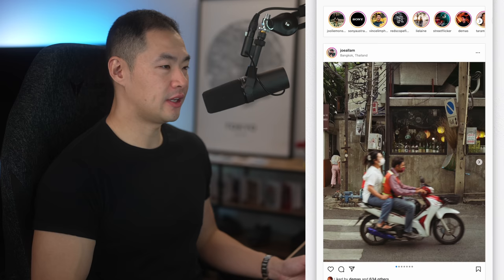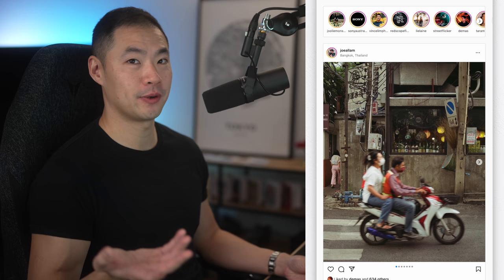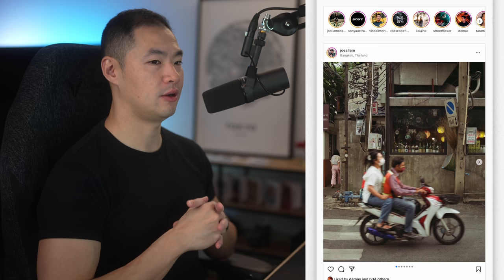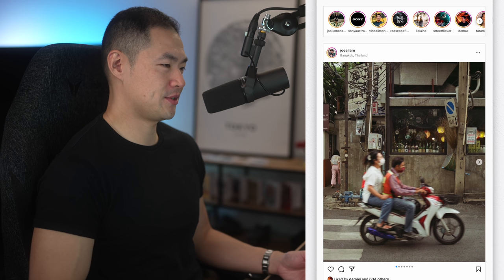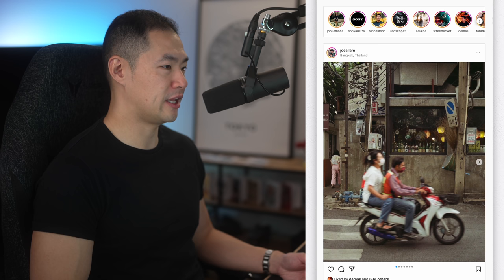How To Constantly Improve Your Images — Photography Visual Patterns #10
Here we are, the last episode of the Visual Pattern Series! In this final video, I go through an analysis of some images from my Instagram feed and share my insights as to how I detect Photography Visual Patterns in other peoples' photography.

A big THANK YOU to everyone who enjoyed this series. Your support has been absolutely wonderful :)